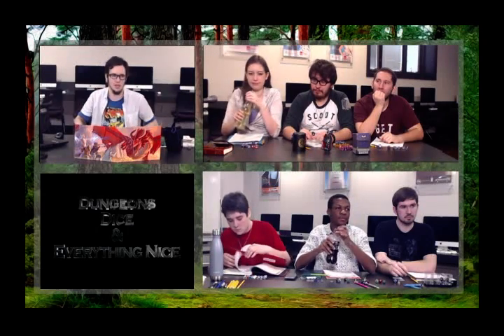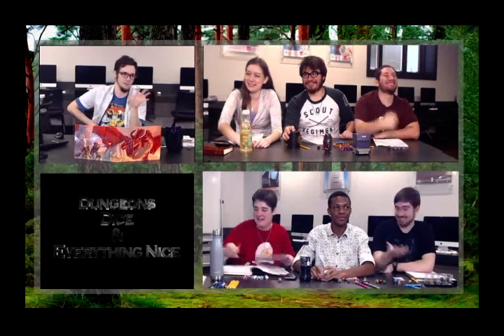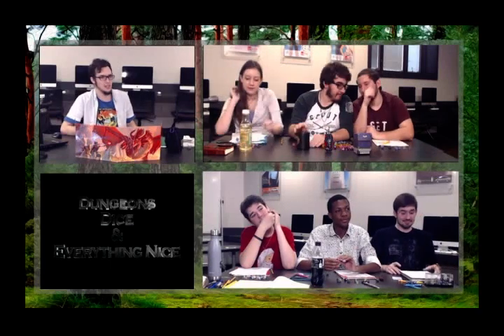DDEN Session 4 part1